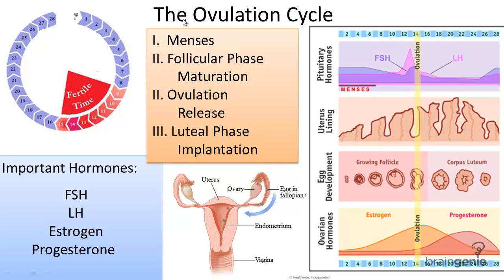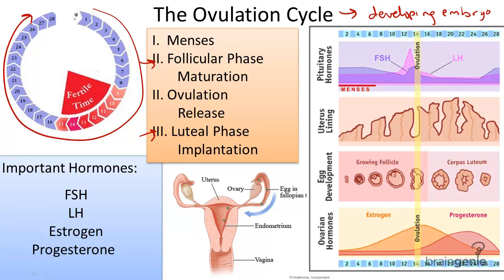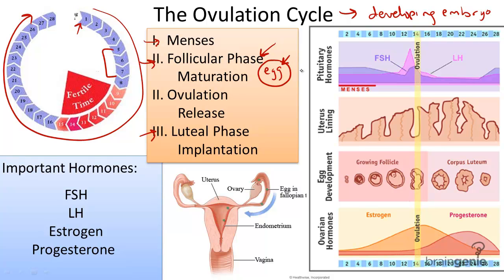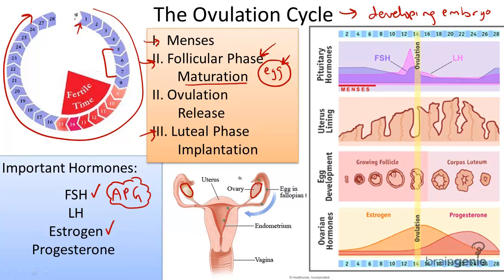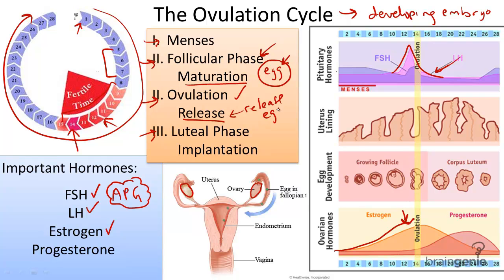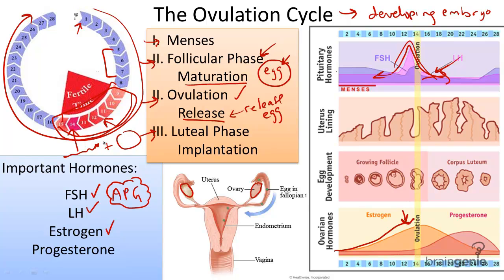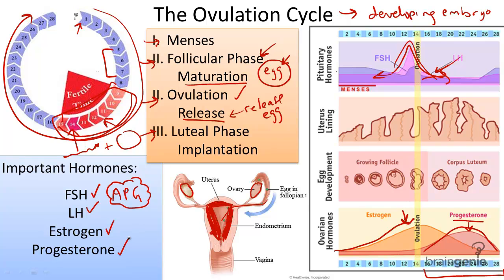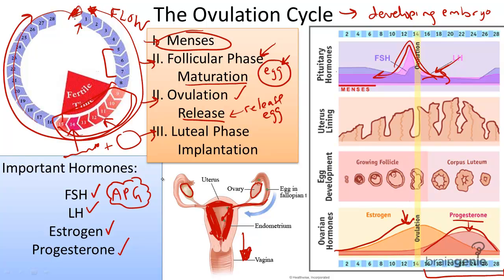8.10.3 The Ovulation Cycle